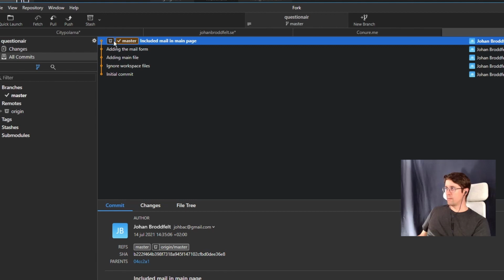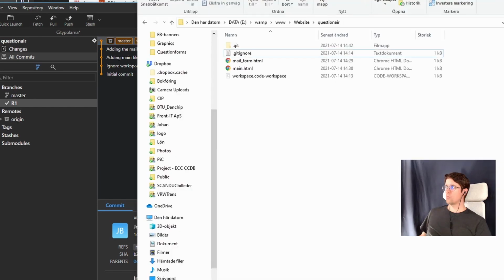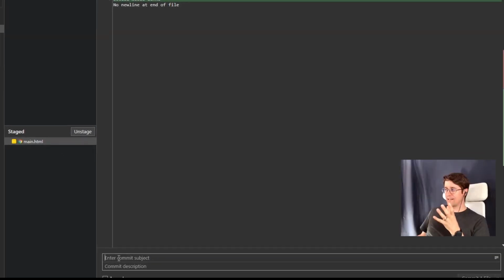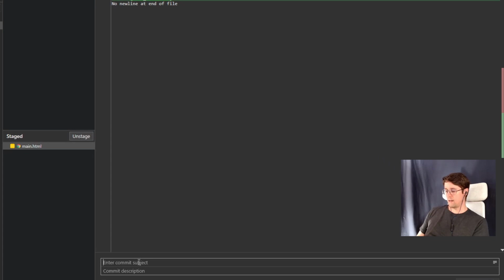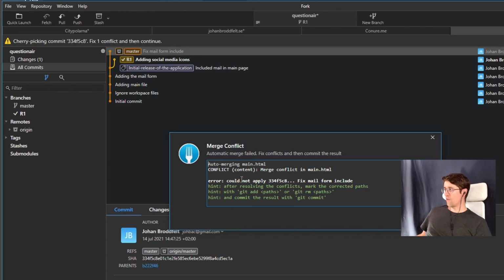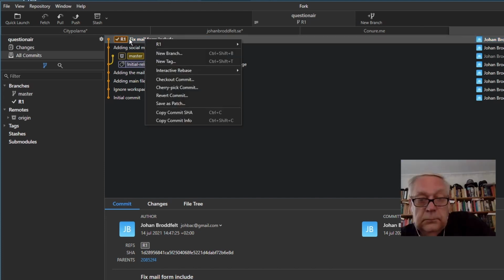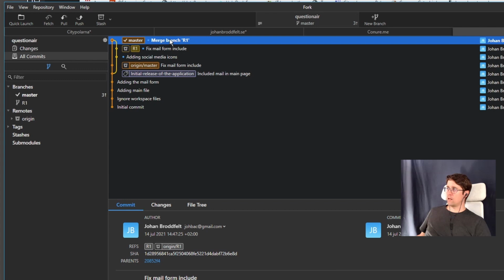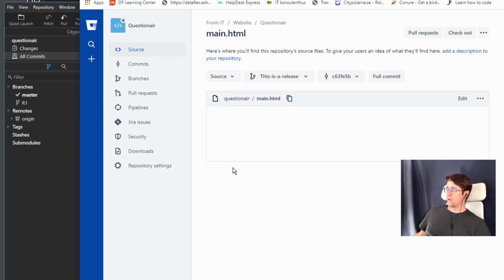Working with GIT (3/3) - Release cycles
In the last episode of this miniseries about GIT we will look at how you manage your code when you have a new release while you got older code in production that you might need to maintain at the same time.